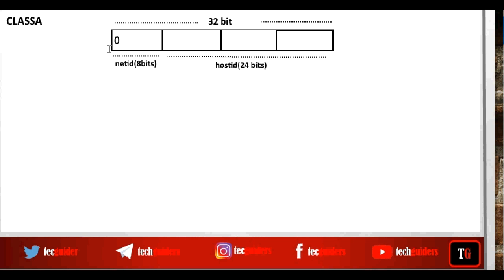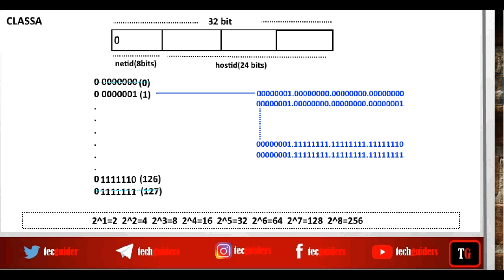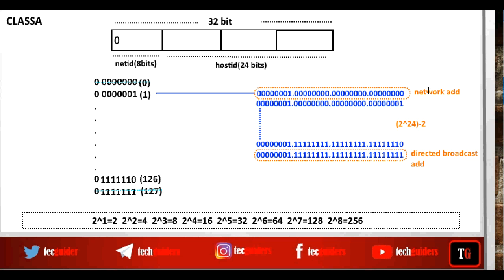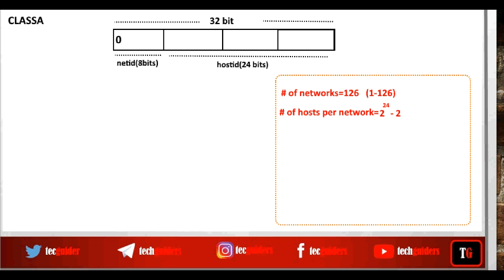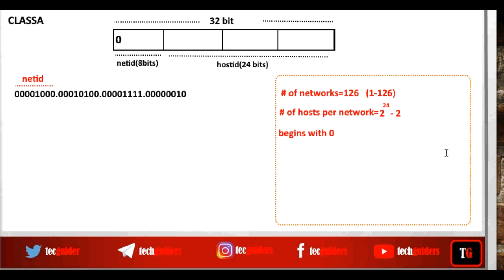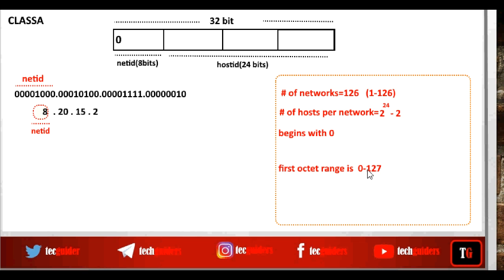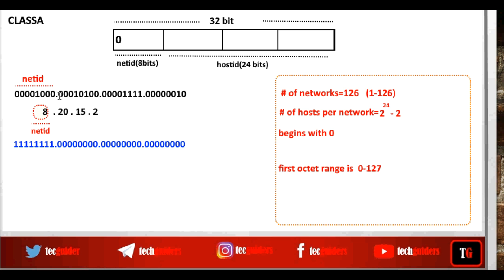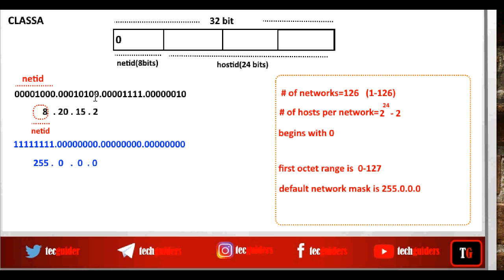Class A|Classful IP Addressing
0:00 class A IP Address Structure
1:20 no of class A networks
2:25 no of hosts
3:12 network address and directed broadcast address
4:31 identifying class A IP address in binary format
5:15 first octet range
6:28 default network mask for class A
In this video,we will discuss about class A in classful IP Addressing.Class A is reserved for large organizations and consists of all those IP addresses which begin with 0.We will discuss the number of class A networks possible,no of hosts that can be addressed in each class A network,how a network device can identify a class A network,the first octect range,the default network mask for class A ,the network address and the directed broadcast address for class A network.